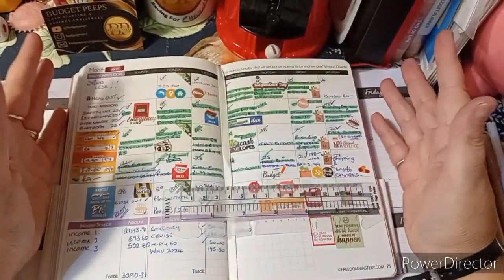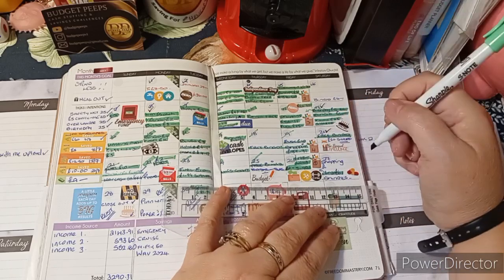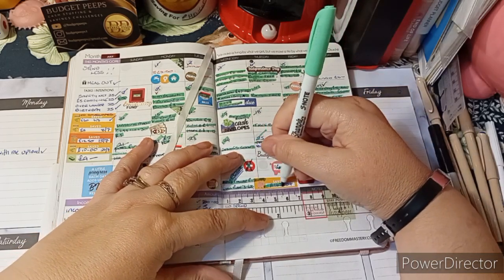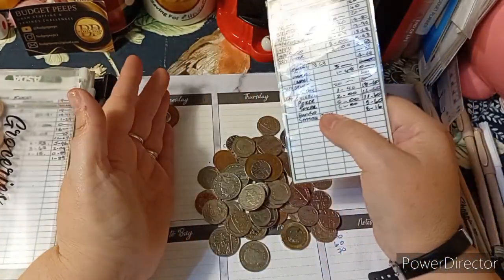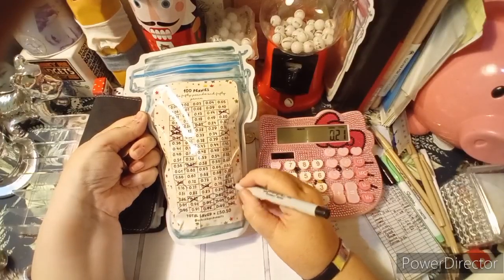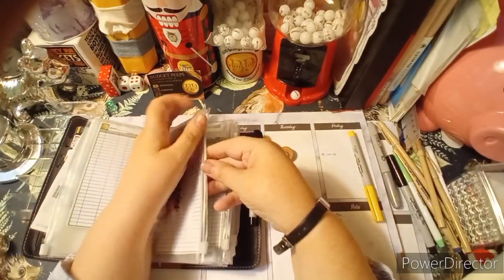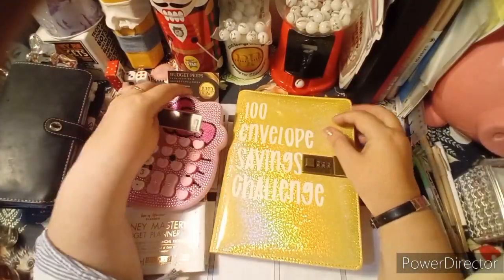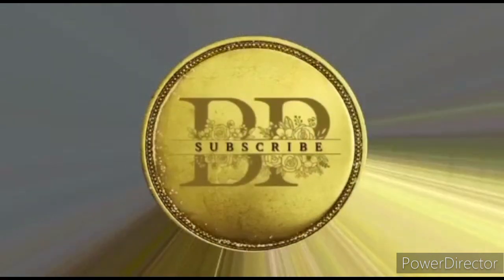Chatty Check in Wk 1 Aug 24 What a week 🫣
Welcome to our Wk 1 Aug 24 check-in. Boy, have we had a week. With things breaking down on us and me getting poorly. but things come up roses in the end. So you ready for the rollercoaster ride, let's dive right in.